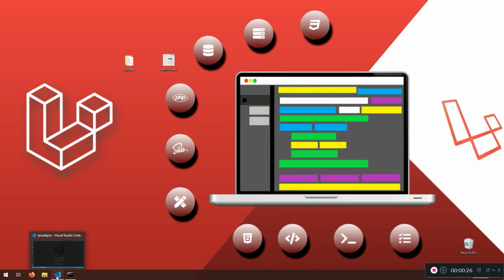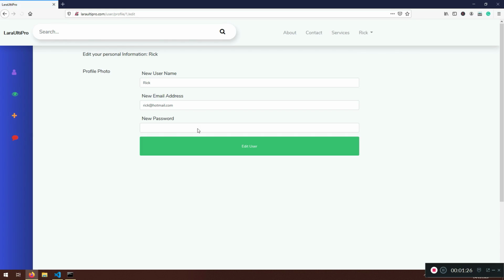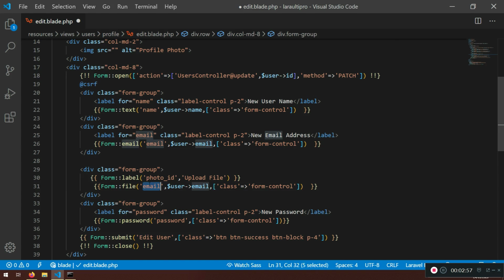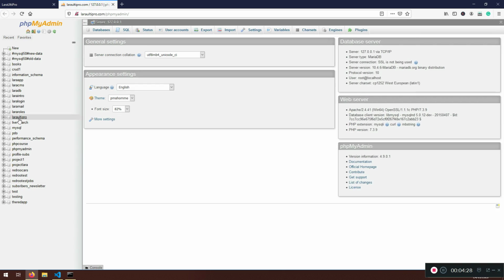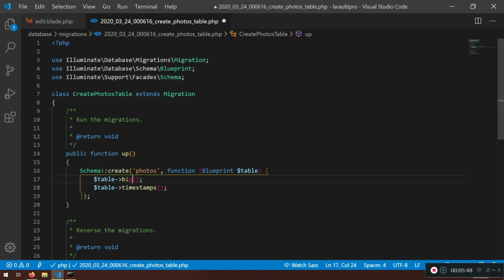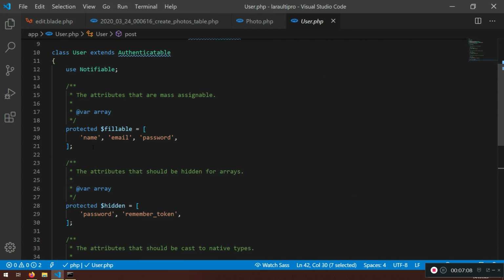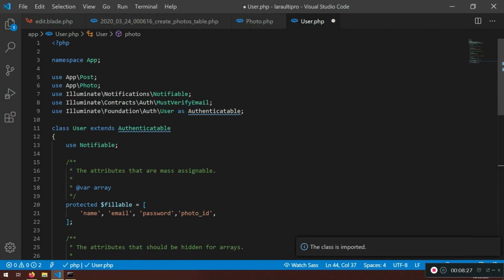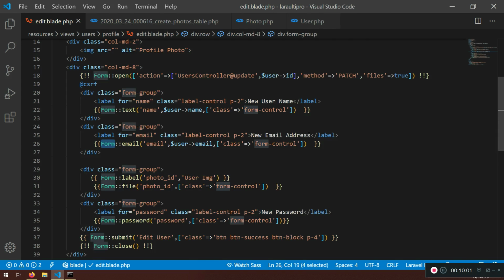1 Laravel In this Video We Will Enable Users to Upload Files on their profile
1 Laravel In this Video We Will Enable Users to Upload Files on their profile

3- Laravel Premium Design - Laravel 7 Front End Design & Setup with NPM, Node Webpack and Sass
4 -Laravel PHP Framework Tutorial - Full Course for Beginners (2020) | Build a News App with Laravel 7
5 -Laravel PHP Framework Tutorial - Full Course for Beginners (2020) | Build a News App  with Laravel 7

FOLLOW ME

--- QUESTIONS? ---